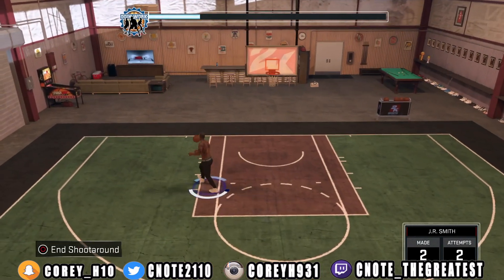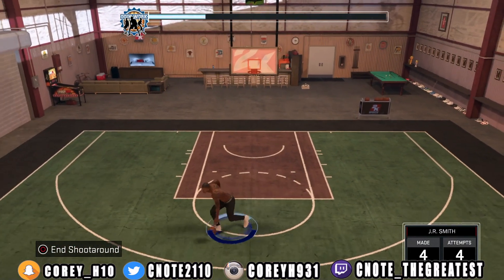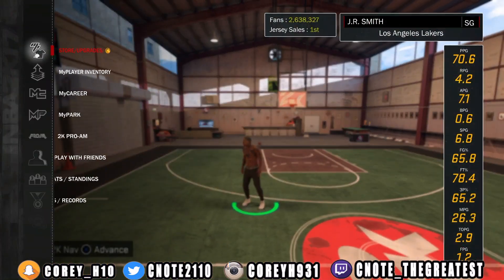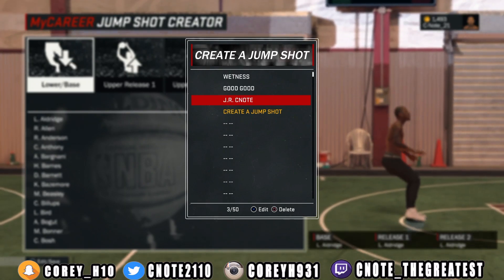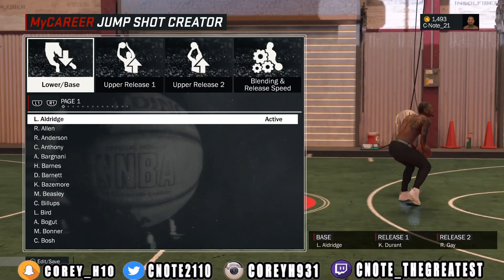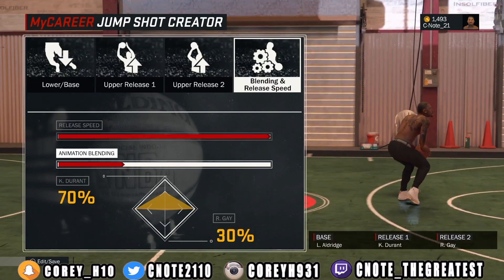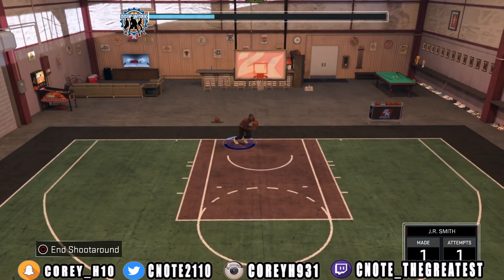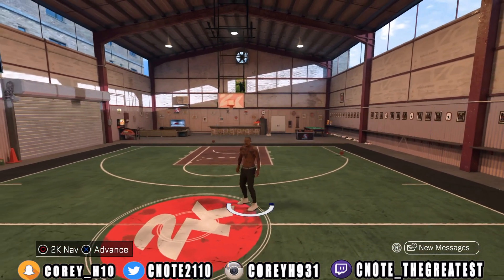NBA 2k17 BEST JUMPSHOT | NON STOP GREEN LIGHTS FROM ANYWHERE | NBA 2K17 CUSTOM JUMPSHOT LEAK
(Cnote_thegreatest)

🔥🔥PSN🔥🔥
(C-Note_21)

🔥🔥XBOX🔥🔥
(CnoteDaCamel23)